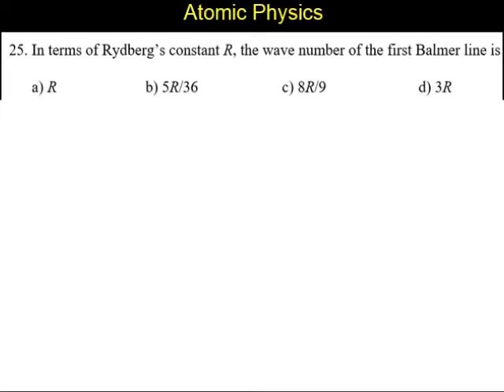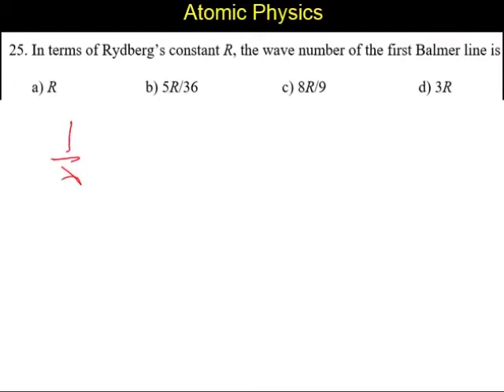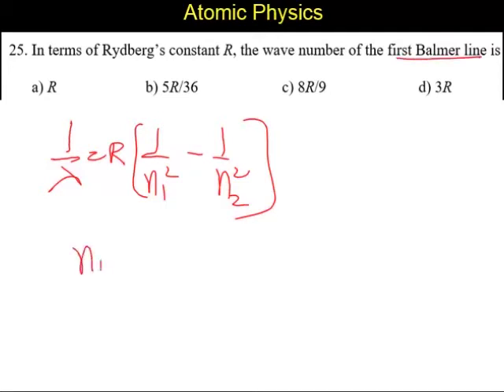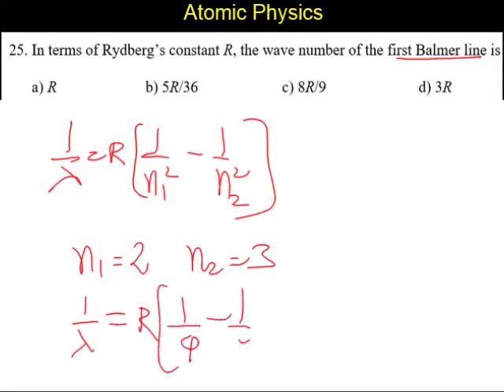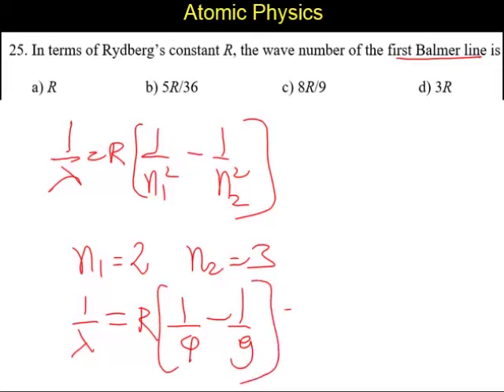Physics 2020 Test 12 Question 1 25